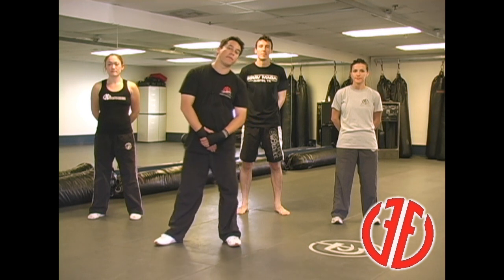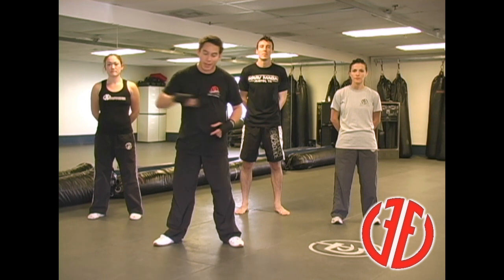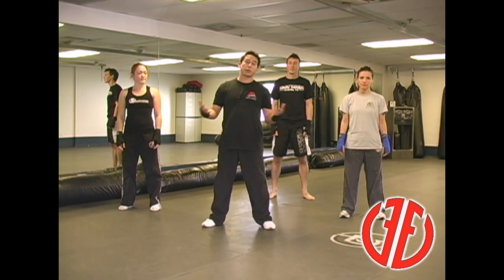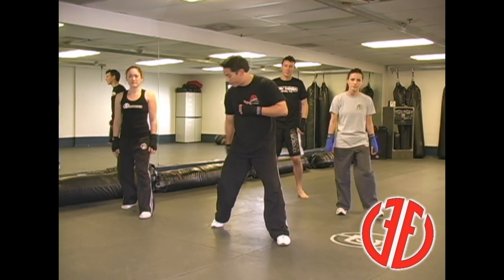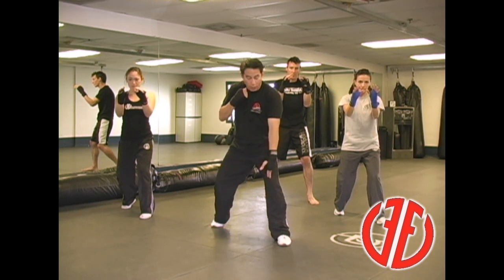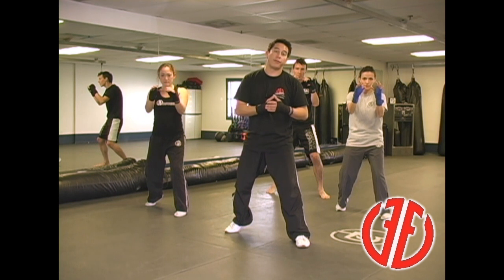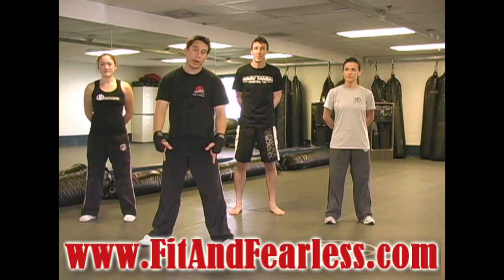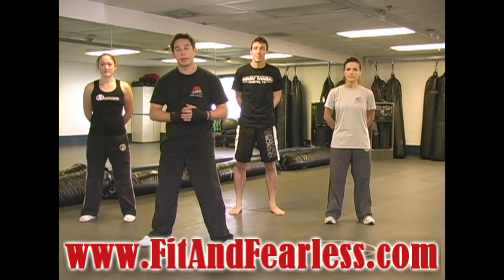Krav Maga 1: Basic Stance and Movement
Krav Maga 1: Basic Stance: Human Weapon Self Defense Technique

Krav Maga is Hebrew for "contact combat", "close combat" or "full contact". It is an hand to hand combat system developed in Israel that involves wrestling, grappling and striking techniques, mostly known for its extremely efficient and brutal counter-attacks, as it is also taught to elite special forces around the world.

It is a martial arts discipline using the human body as a weapon in an almost street fight type style. It can be practiced as both a fitness sport and self defense technique.

In these free video clips, experts from Fit & Fearless Austin gives free how to Krav Maga Instruction, demonstrating different techniques.

This video maybe displayed in public, copied and redistributed for any non-commercial use in its entire unedited form. Alteration or commercial use is strictly prohibited.